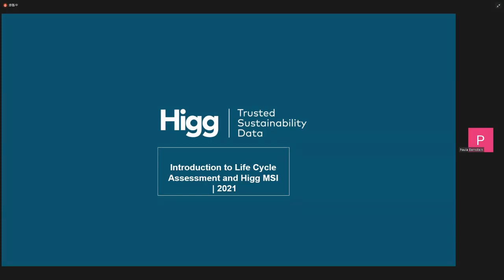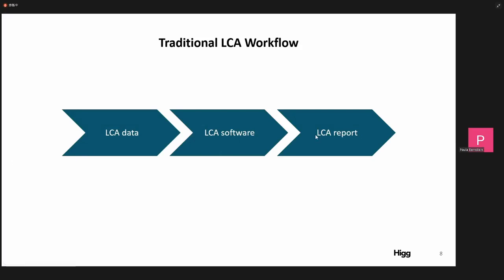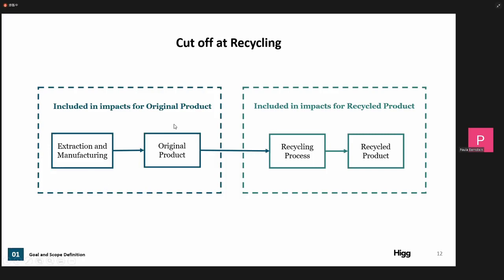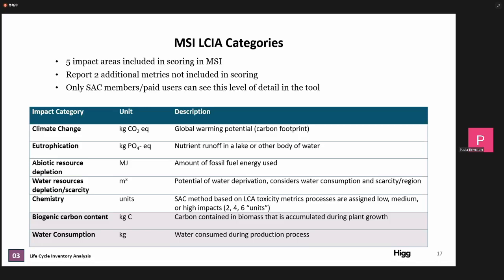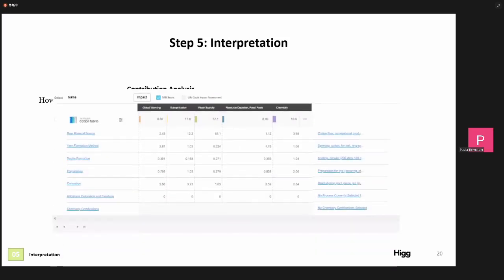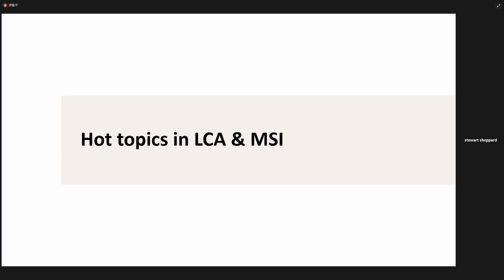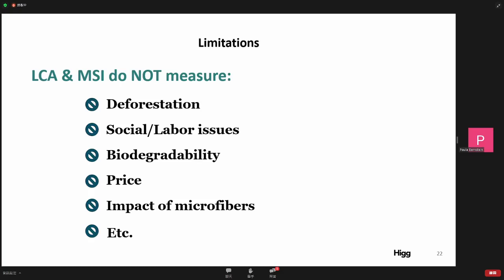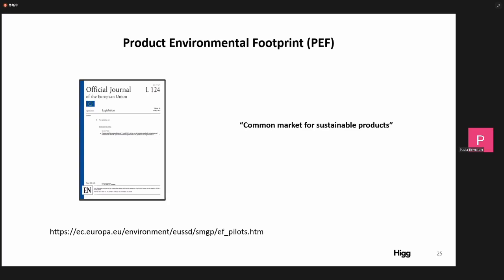Introduction to Life Cycle Assessment and Higg MSI